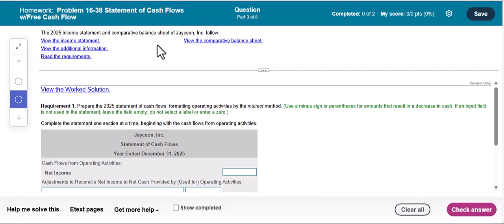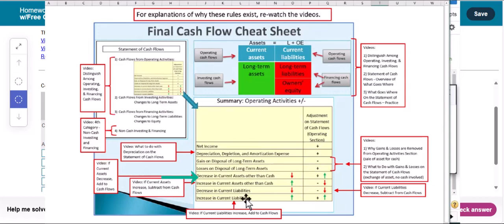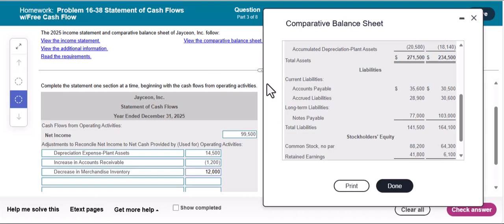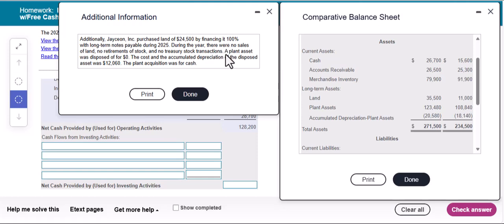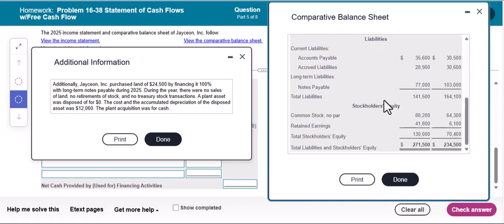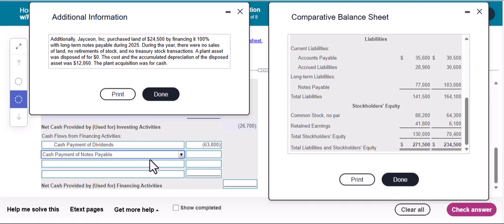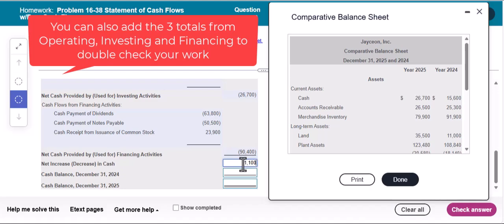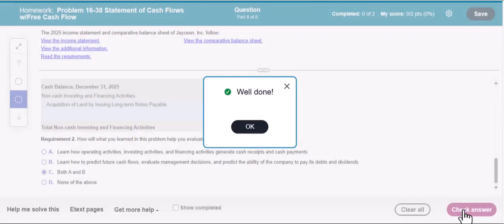Problem 16-38 Statement of Cash Flows w/Free Cash Flow, 14th Edition